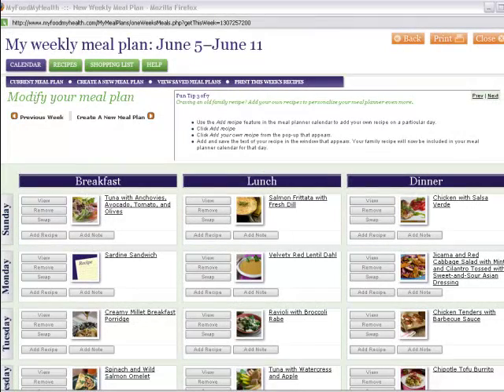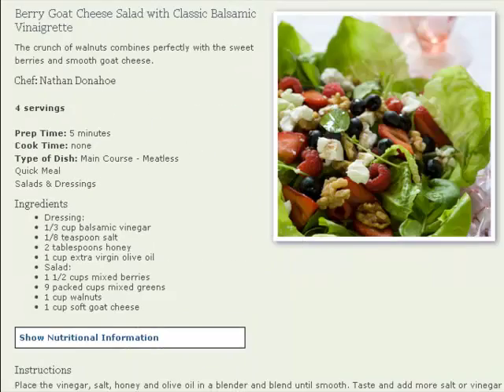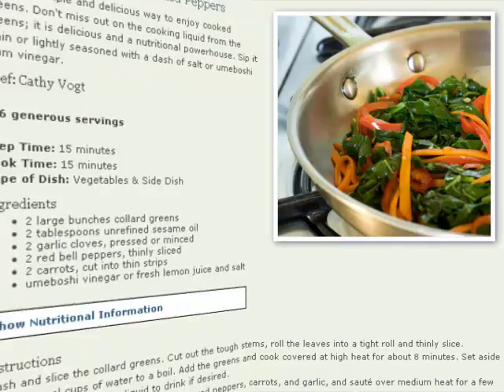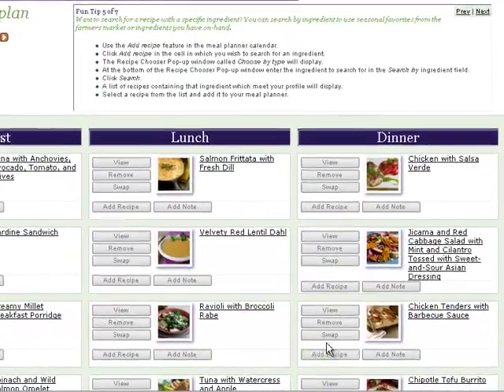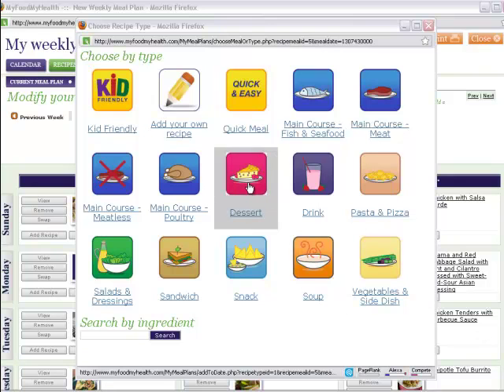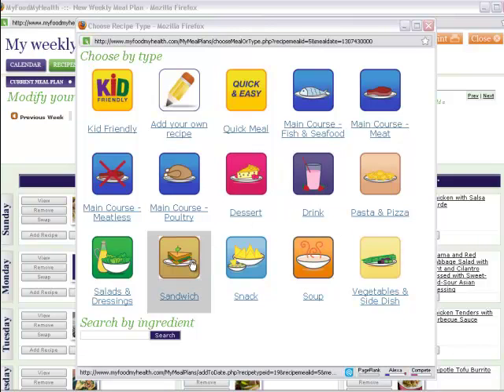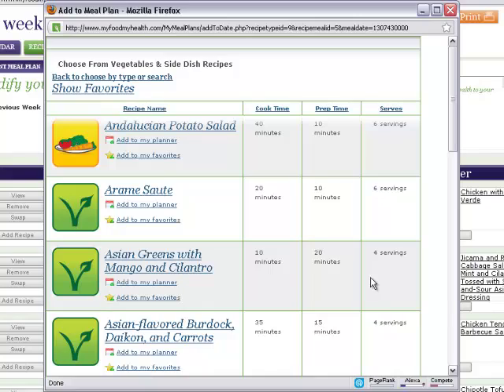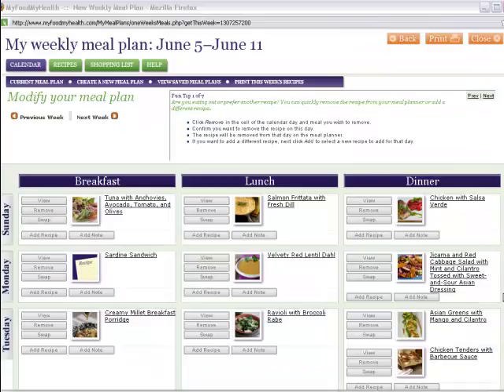Desserts Snacks Sides